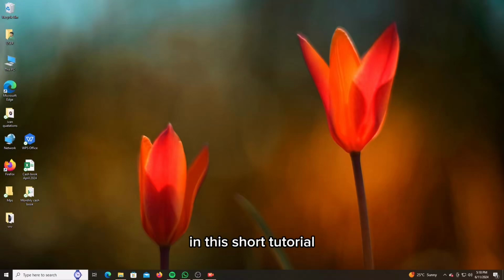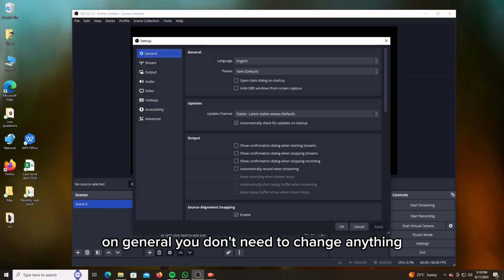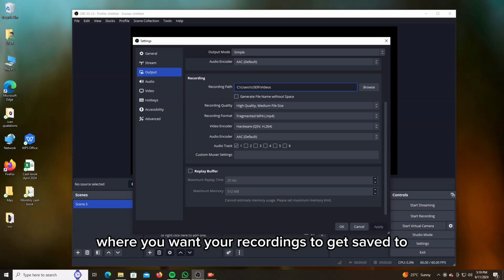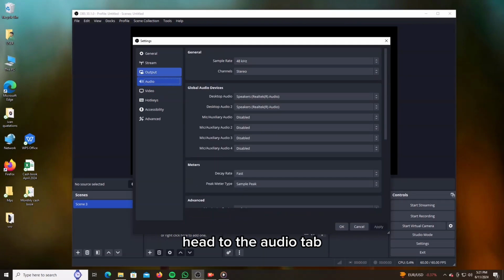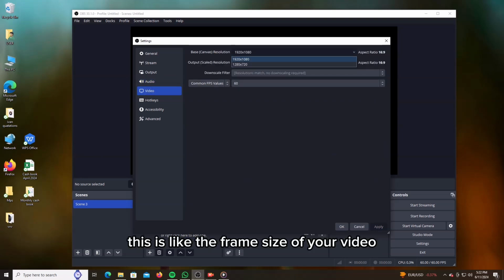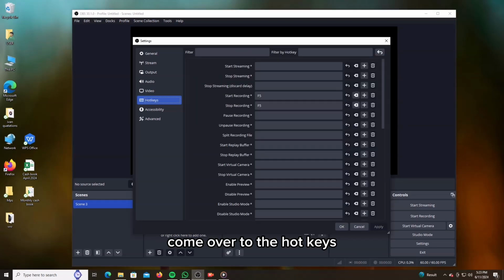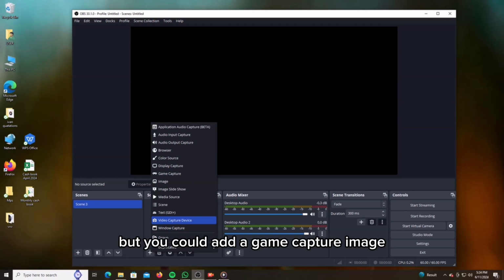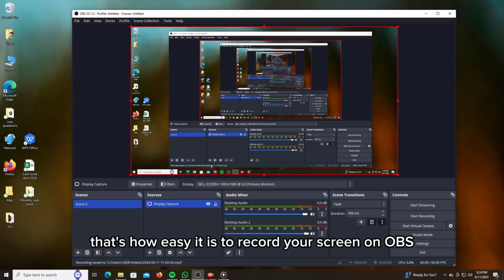OBS | How To Screen Record Screen With OBS [2025]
In this short tutorial, I'll show you how to
record your screen with OBS.

Here are the steps on how to record your computer screen with OBS:

1. Download and install OBS from the official website.
2. Open OBS.
3. Set up your scene by adding sources.
4. Adjust settings in the settings menu.
5. Click on "Start Recording" to begin recording your screen.
6. Click on "Stop Recording" when you're finished.
7. Find your recording in the specified location.